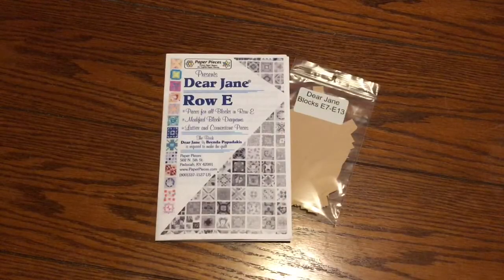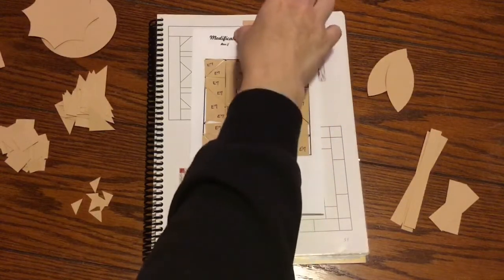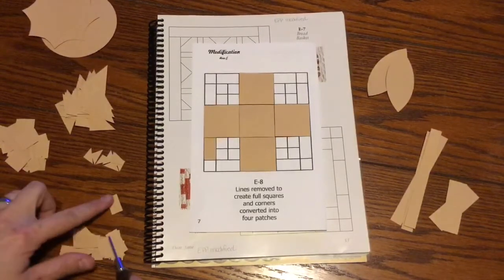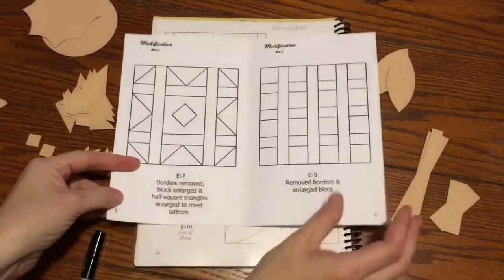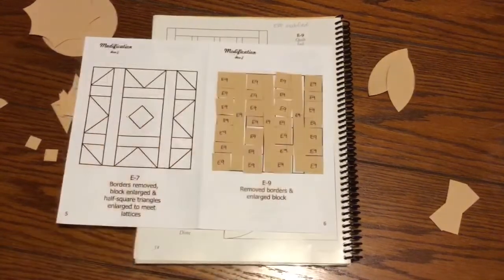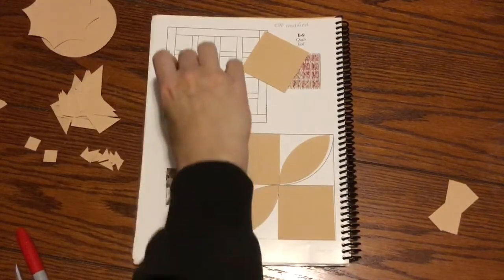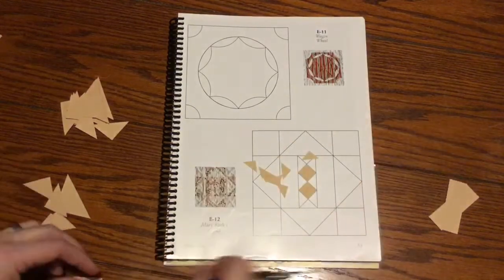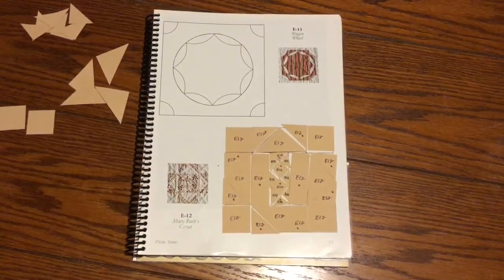Bag Sort: Blocks E7-E13 - Dear Jane Goes EPP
An in-depth breakdown of sorting the Dear Jane EPP kit Row E Bag #2 (Blocks E7-E13) available through Paper Pieces.